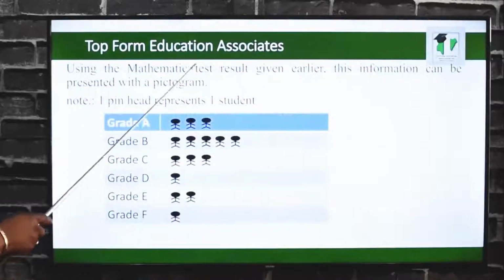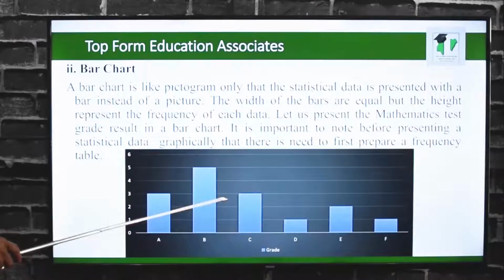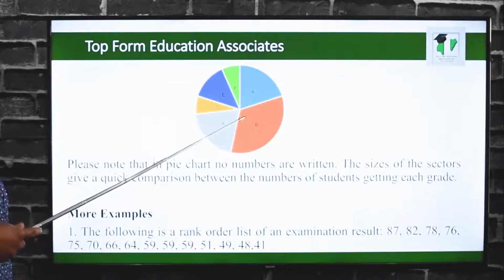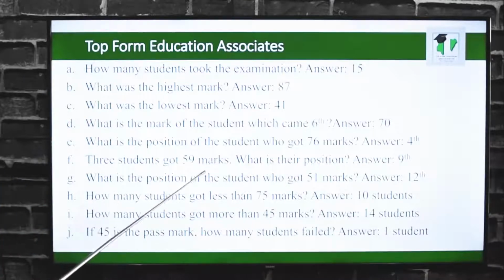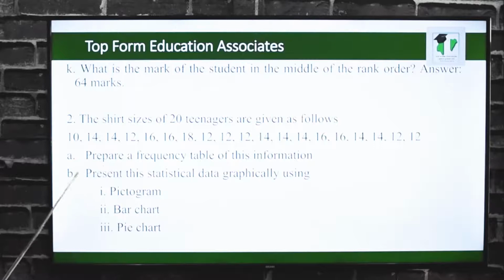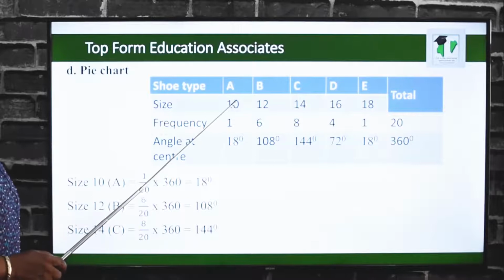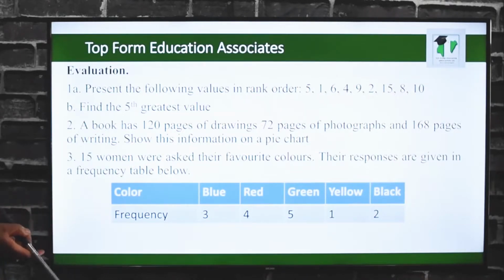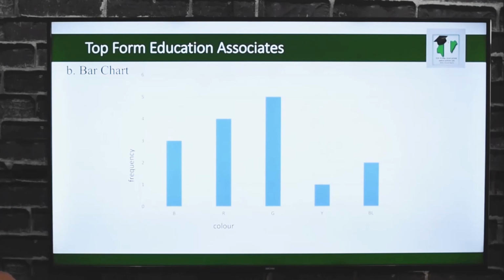J1 COLLECTION AND REPRESENTATION OF STATISTICAL DATA 2